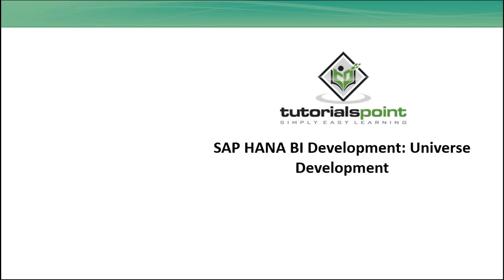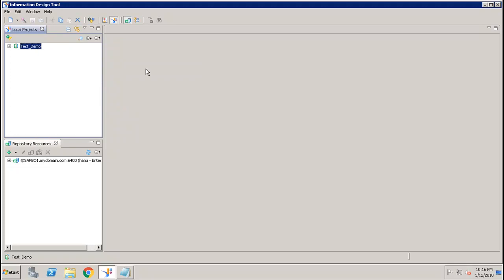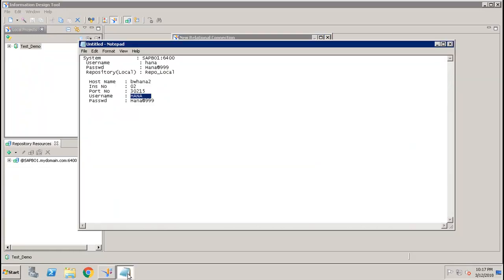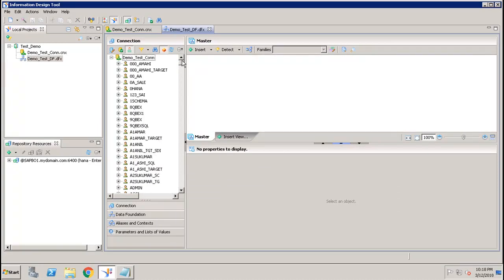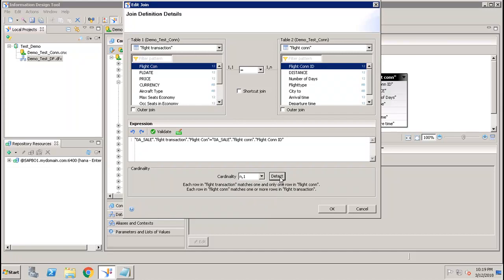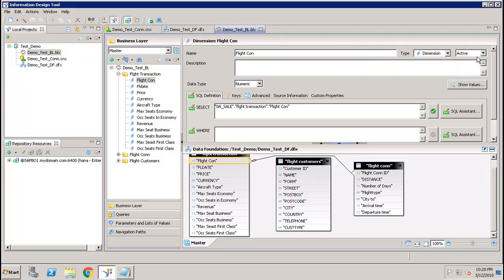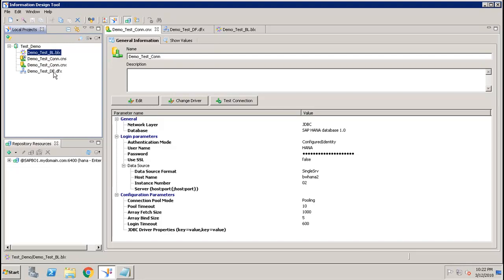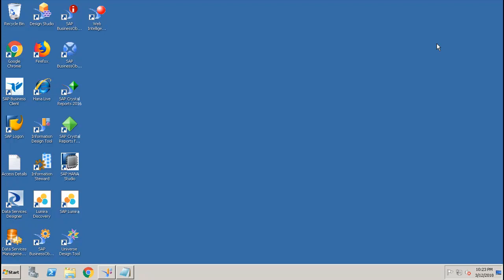SAP HANA BI - Universe development in IDT